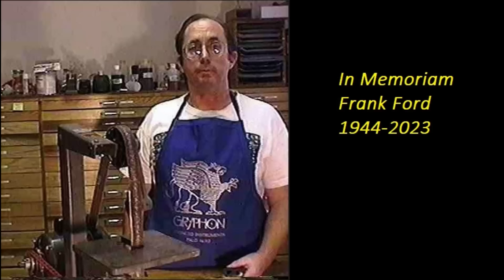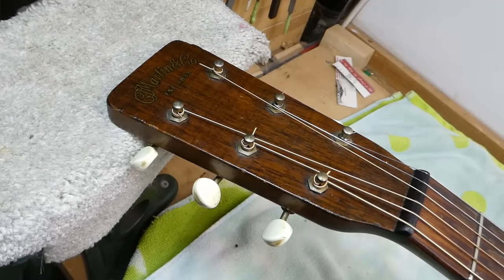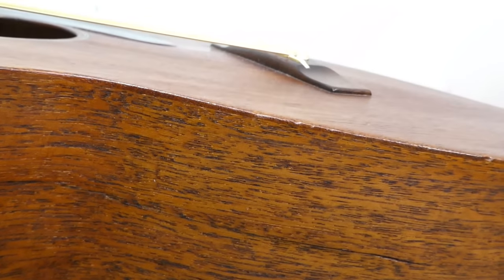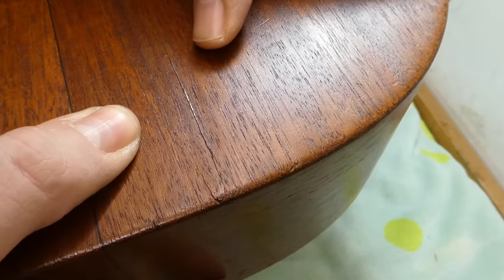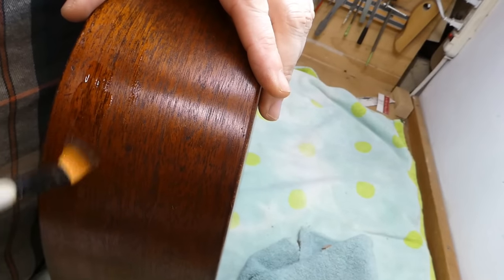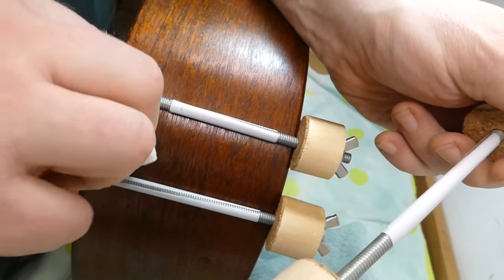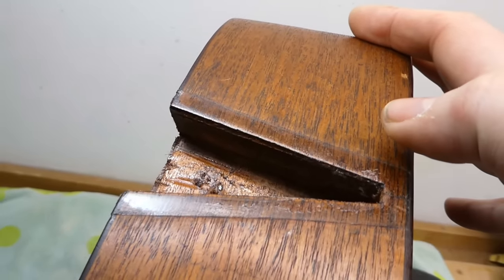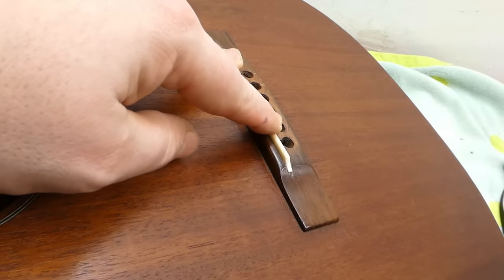This Guitar Smells of Rich Mahogany.